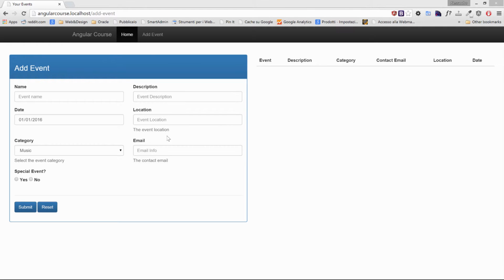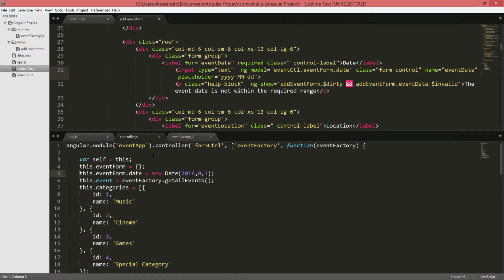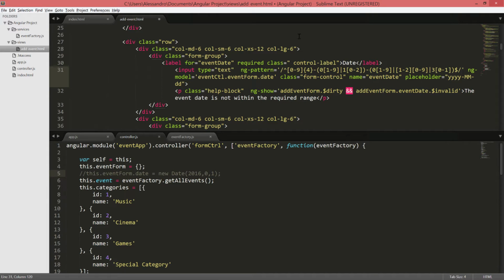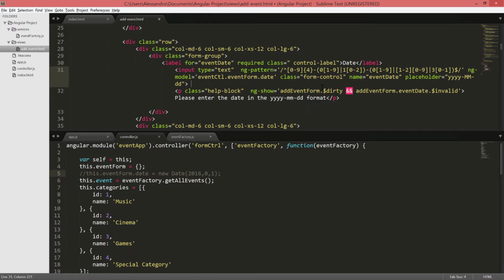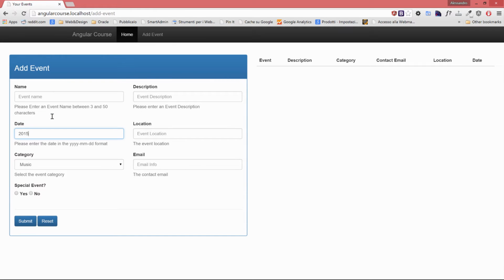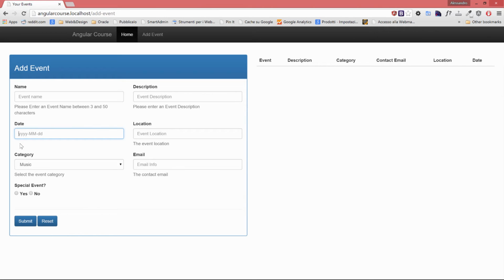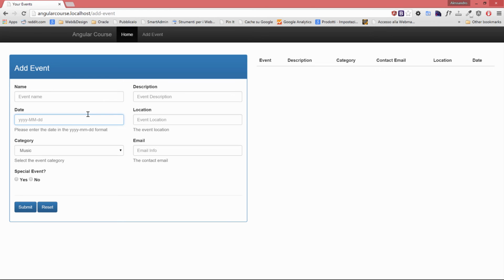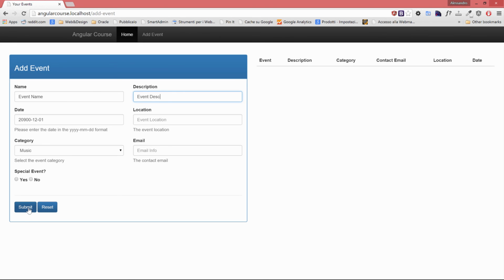AngularJS Validation Tutorial - The ngPattern Directive: RegExp driven validation - 4/7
In this lesson we will define a regular expression by using the ngPattern directive, in order to apply a validation on a date field in our form, so that the user will be forced to fill in the data in the format we are expecting.